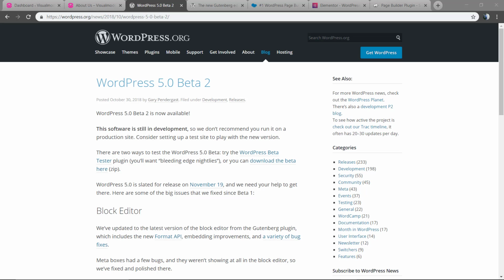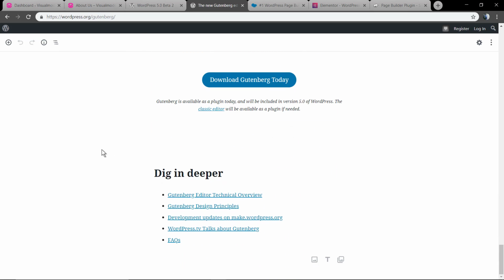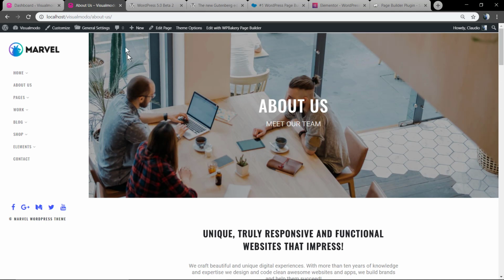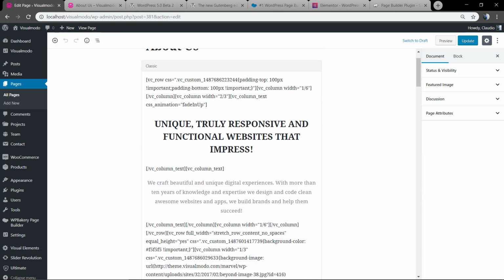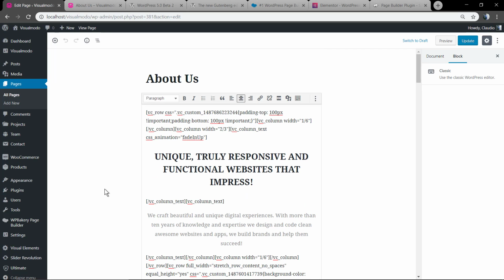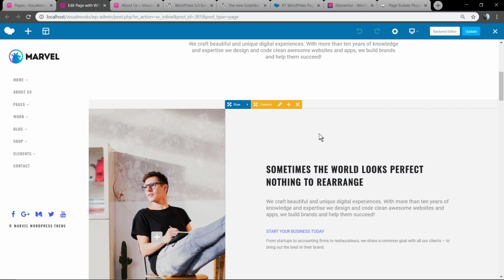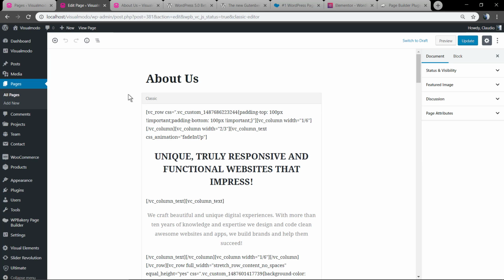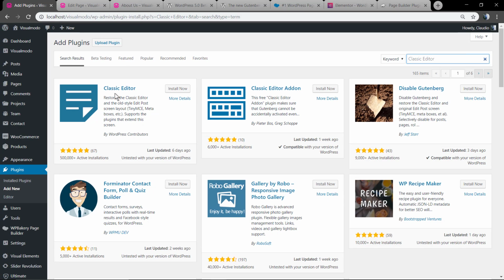Page Builder Plugins Usage in WordPress 5 Gutenberg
In today's video, we will explain how to keep using your favourite WordPress drag and drop page builder plugins in WordPress 5 (Gutenberg) update, in some simple and easy methods so you can find it's elements in the new WordPress 5 interface.